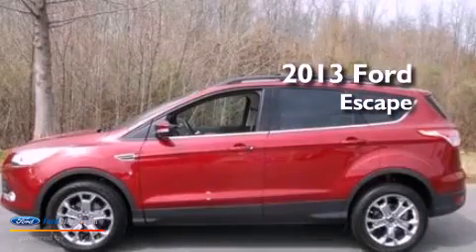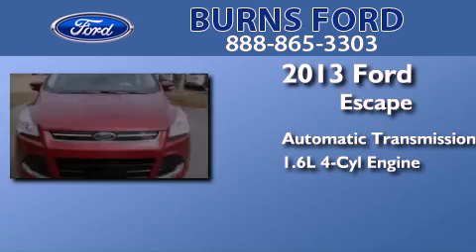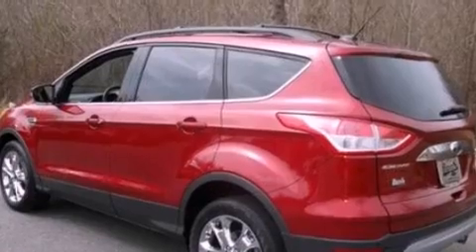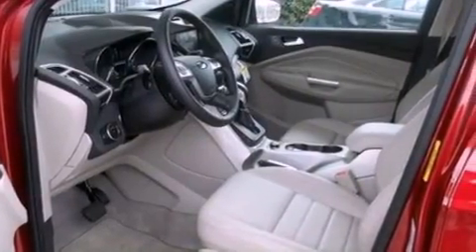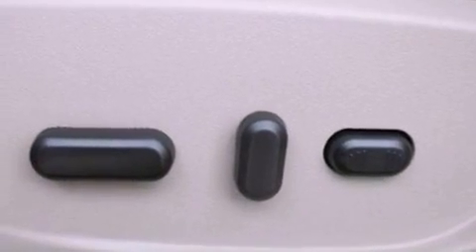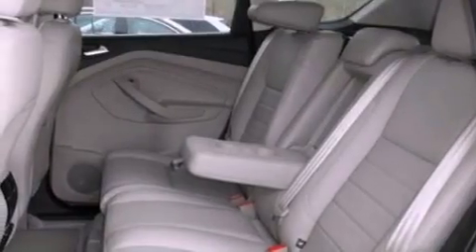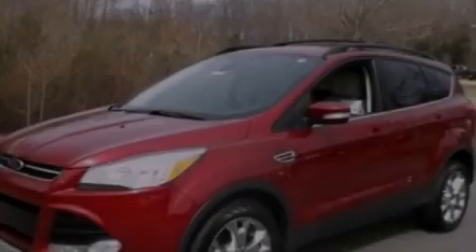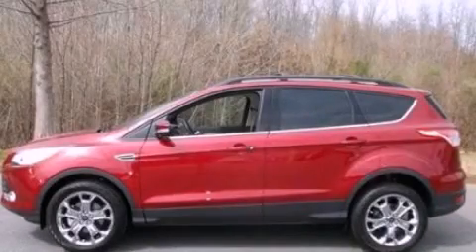2013 FORD ESCAPE Lancaster SC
We have been honored to serve the Lancaster SC area , we promise that your experience at our dealership will exceed your expectations !

 Year : 2013
 Make : FORD
 Model : ESCAPE
 Engine : 1.6L I4 16V GDI DOHC TURBO
 Trans . : 6-SPEED AUTOMATIC
 Exterior : RUBY RED

 Stock : 13600T